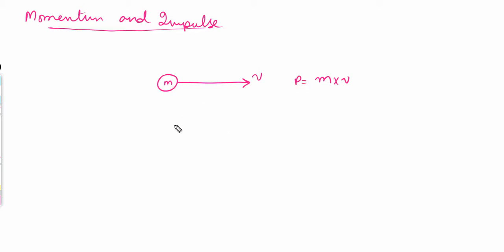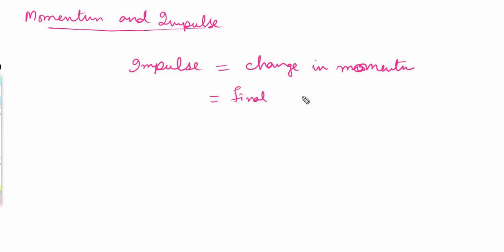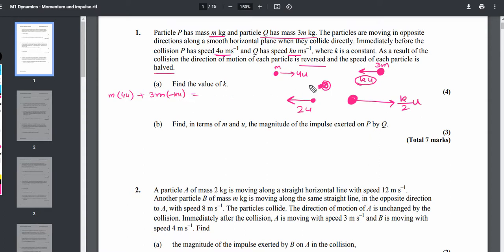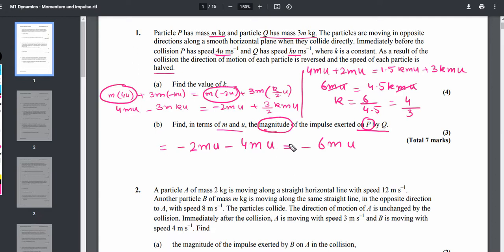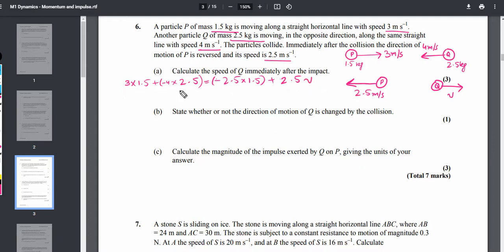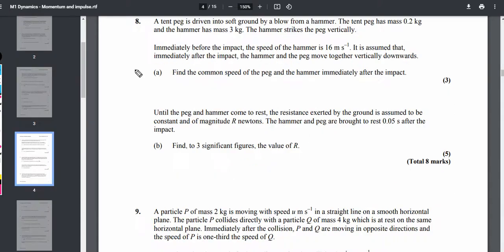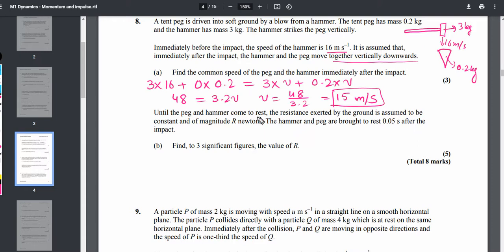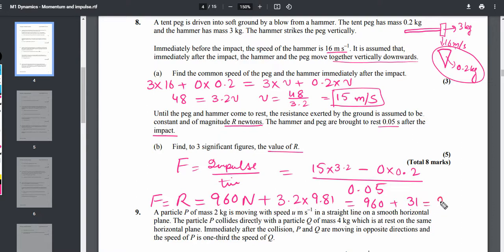Momentum and Impluse | Mechanics 1 | A Level Mathematics | Concept and Exam Related Questions Solved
In this video, I have explained the concept of momentum and impulse from A Level Mathematics Mechanics 1. I have also explained the solution for the exam related questions that will help the students understand the concept in better ways. Watch out this video and give your opinion in the comments section.